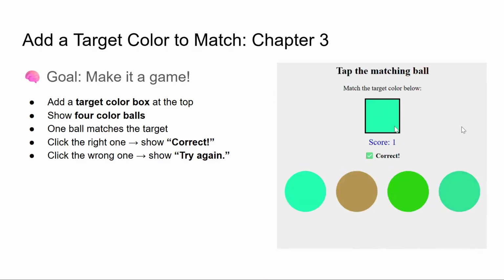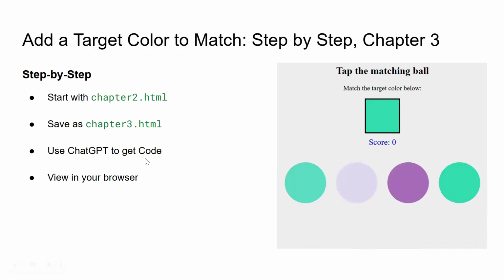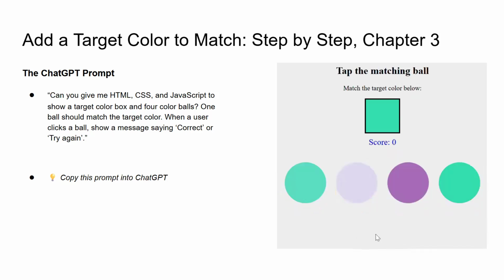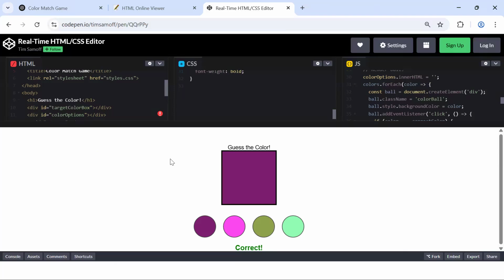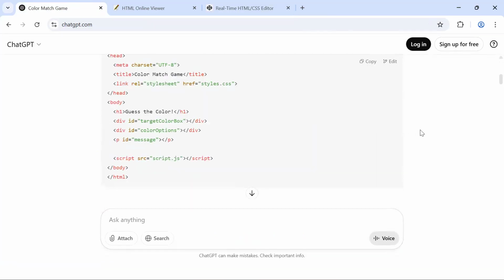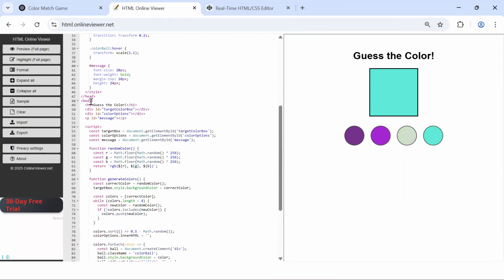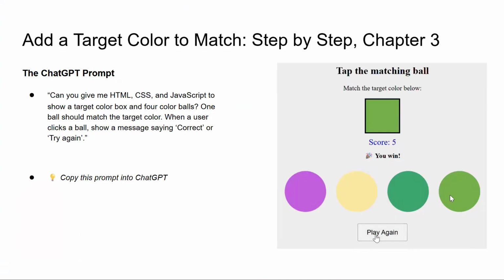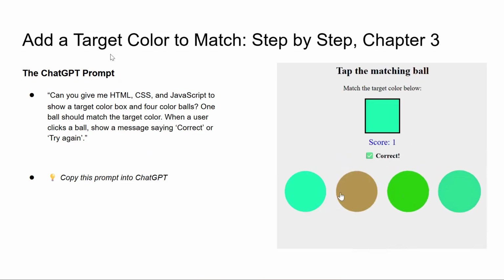Add a Target Color to Match (Color Game JavaScript Project) Chapter 3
In this chapter, we turn our color clicker into a real game!

🎯 Goal:
Display a target color box and ask the player to click the matching ball.

🧠 What You'll Learn:

How to generate and compare random colors

How to give instant feedback: "Correct!" or "Try again"

How to reset the game after each click

💻 Features Added:

Target color display

Four clickable color balls

Random color generation

Feedback message

Auto-reset after each click